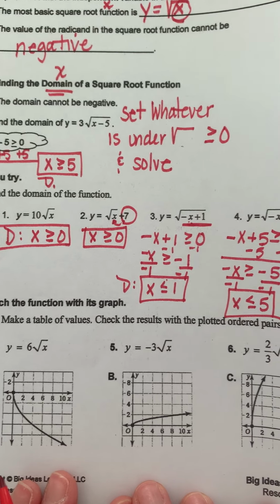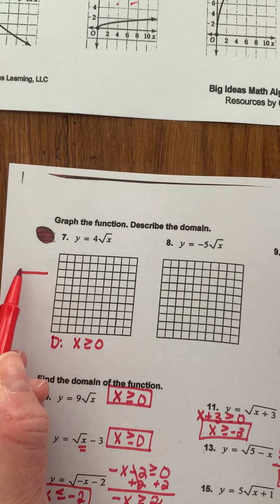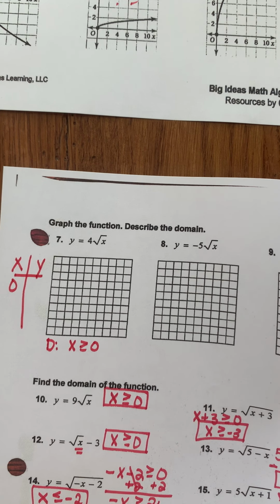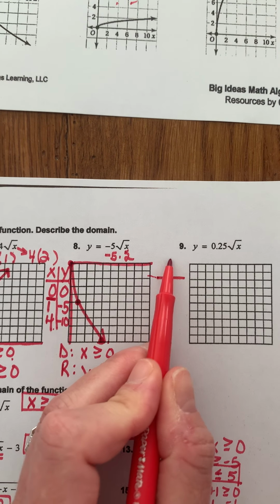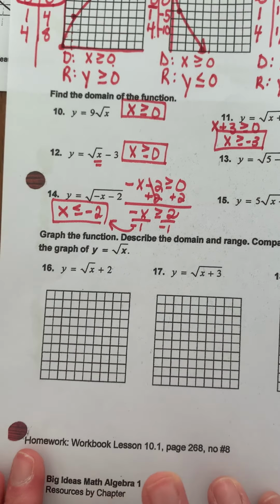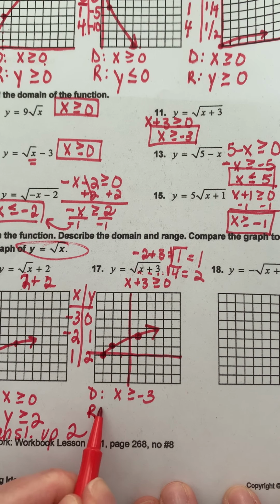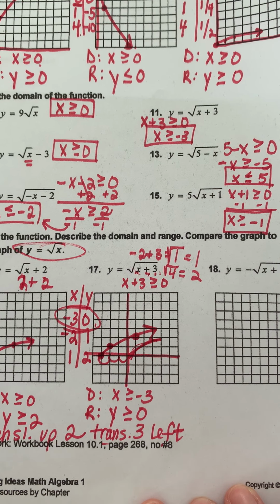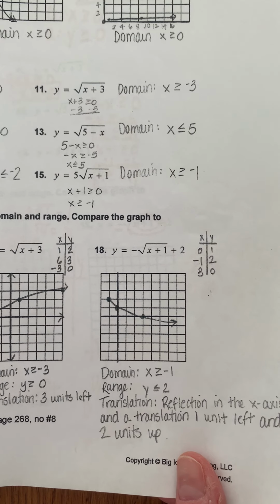Alg 10.1 notes - Day 2